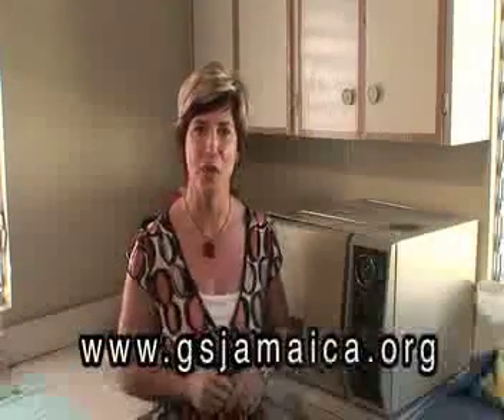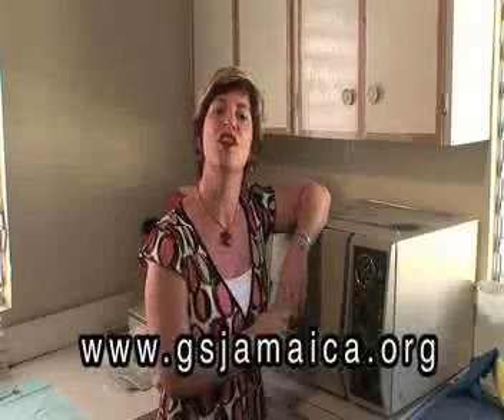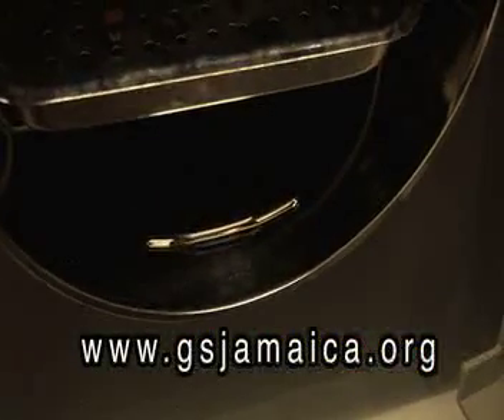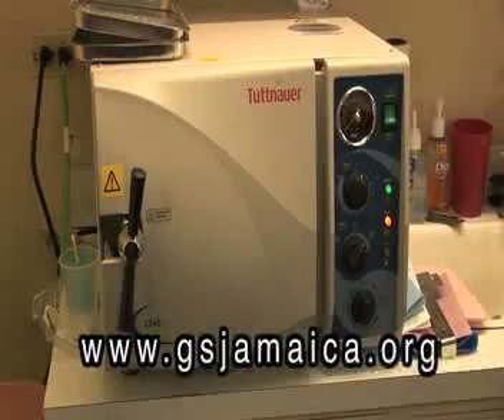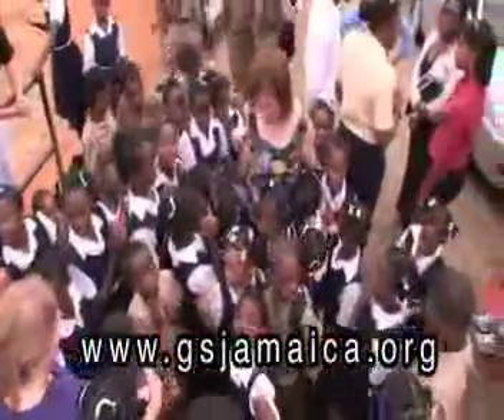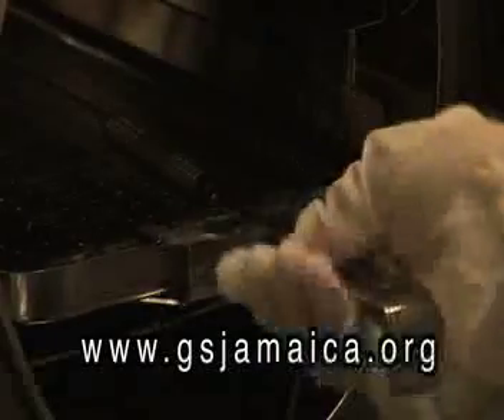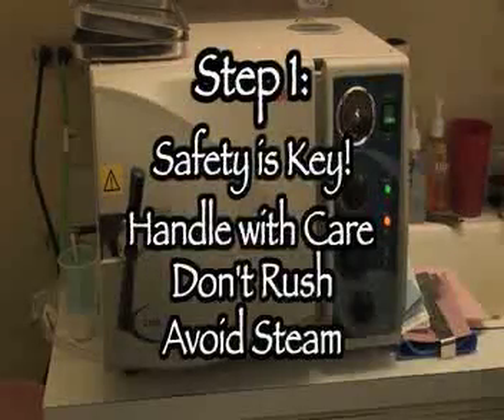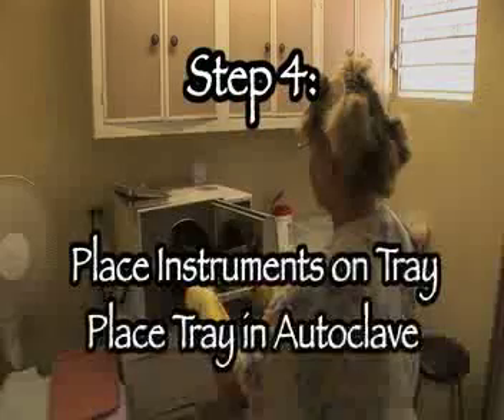1000 Smiles Training: Sterilizing Equipment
Great Shape! Inc. takes hundreds of volunteers to Jamaica each year. We improve literacy, eyesight, and dental care. This video demonstrates how to sterilize dental instruments in a developing country, in temporary dental clinics. In 2008, GS volunteers served nearly 25,000 people.
All volunteers stay for free at Sandals Resorts International.